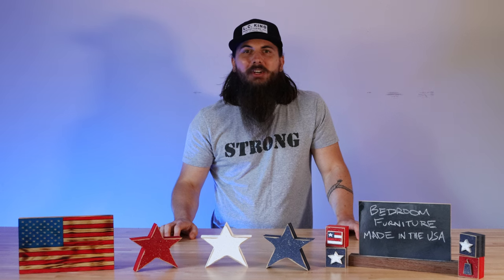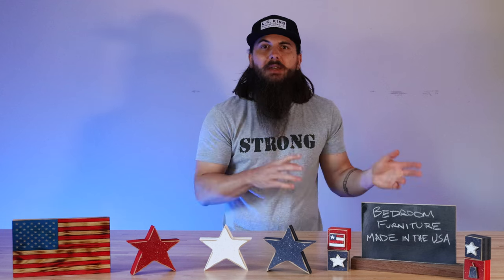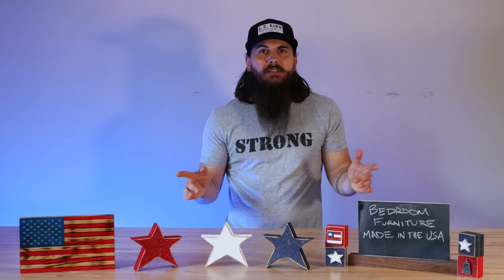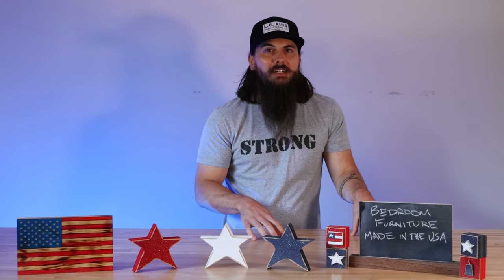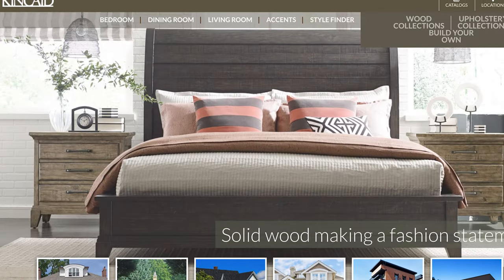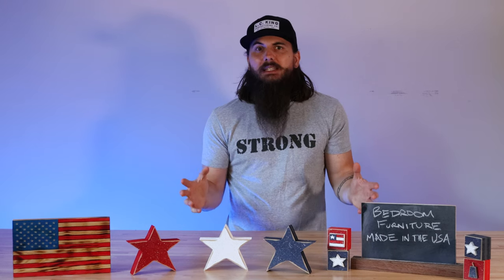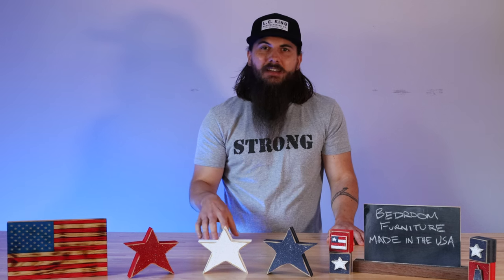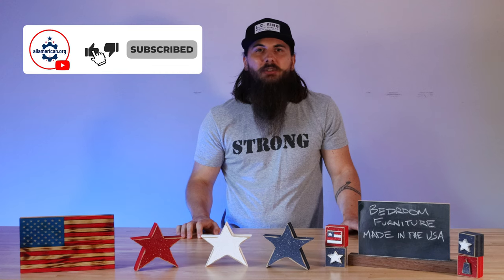How to Find Bedroom Furniture Made in the USA (+ More American Made Bedroom Furniture Brands!)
In this video, we're talking about bedroom furniture made in the USA. We've talked about furniture before, and we're back again with another handful of amazing furniture brands made in the USA that can help you outfit your bedroom.

Sections:
0:00 Intro
1:04 American Made Bedroom Furniture Brands
3:16 Where Are The Big Brands Made?